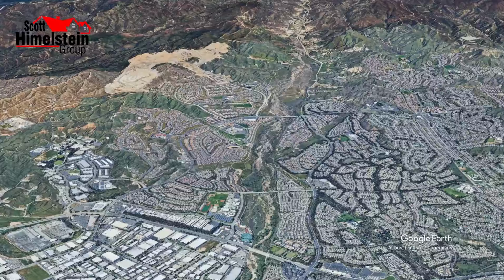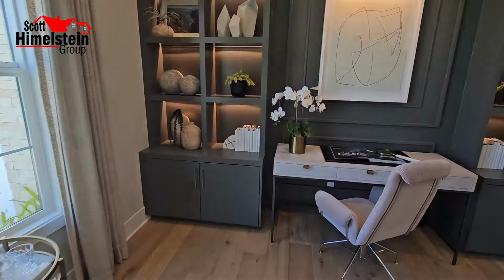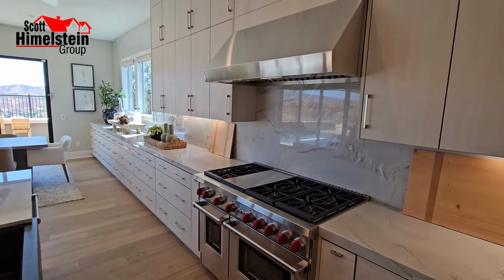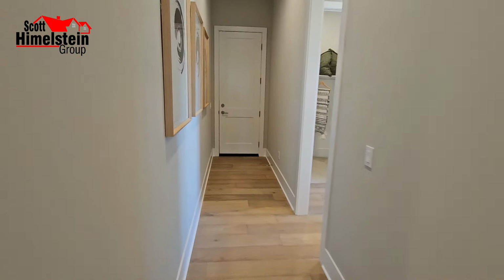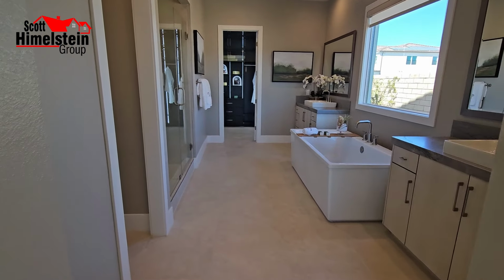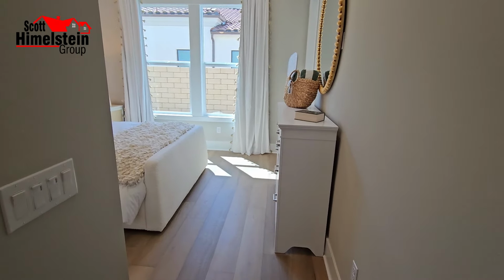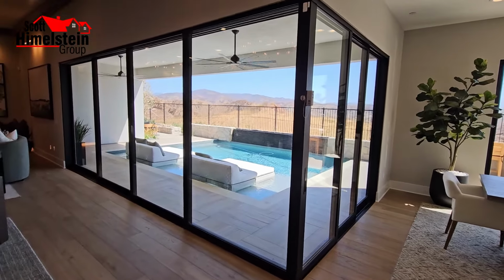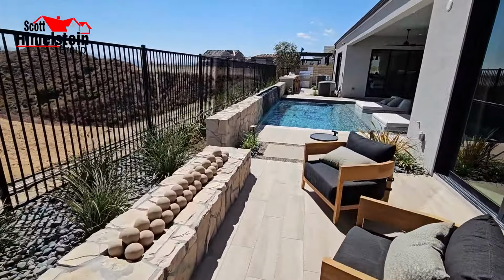STELLO | Toll Brothers Home Tour in Tesoro Highlands, Bella Terra in Valencia, CA Luxury Living!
New Construction Homes in Los Angeles, CA! Welcome to this week's episode of featuring California Model Home Tours. This week we are showcasing the Stello model home built by Toll Brothers located in the Tesoro Highlands community in Valencia, California as part of their Bella Terra Collection. This single story model home, which features the Modern Farmhouse elevation showcases 2 separate garages, an oversized great room, and a sizable flex room to name a few.

Scott Himelstein - Los Angeles, California Real Estate Expert
📅 Schedule a Zoom Call With Us So We Can Meet "In-Person"

The Base Campana Residence 3 floorpan features 👀
🛏 4-5 Bedrooms
🛁 4 Baths
🚗 2- 2 Car Garages
📏 Approx. 3,685 SqFt.
+ 💻 Flex Room
💰 Starting at $1,700,000 +
* *Prices are subject to change by the builder at any time. Unlock Exclusive Discounts and Incentives! 💰✨

Dive into unbeatable savings on new constructions with our premium builder connections. Your dream home just became more affordable!
🤔 Thinking About Moving to Los Angeles,CA 🤝 Let Us Help 🤝 Scott Himelstein- Los Angeles - California Real Estate Expert

Each week we tour new construction homes for sale in Los Angeles and the surrounding suburbs and showcase the newest model homes, communities, and home builders.

➜➜➜ SUBSCRIBE FOR MORE VIDEOS ➜➜➜ If this is your first time to this channel, and you want to know everything about living, eating, working, playing, and the pros and cons of living in Los Angeles, CA then make sure you subscribe to our channel ▶ and tap the bell 🛎 for notifications when we drop new videos like this one about living in Los Angeles,CA